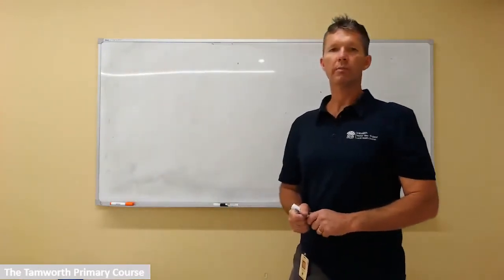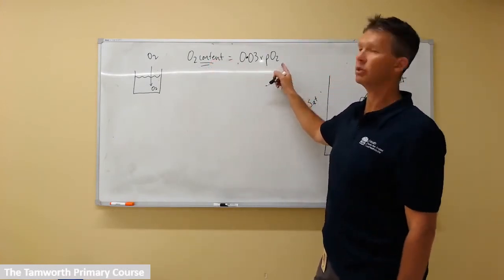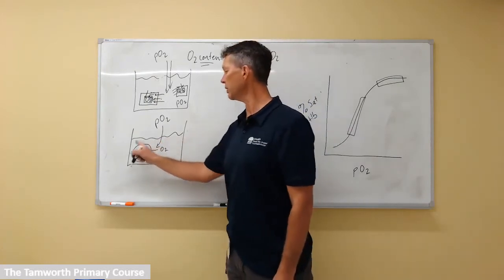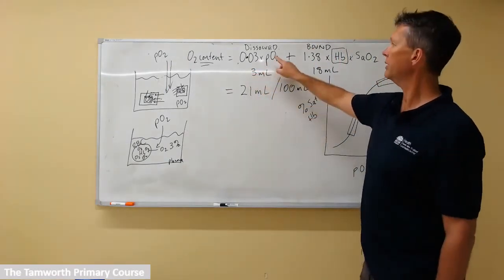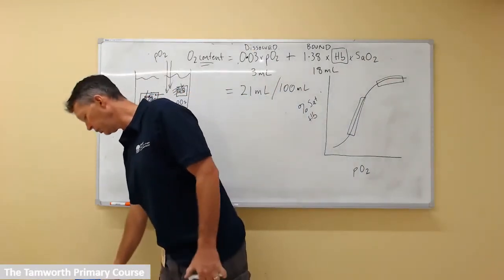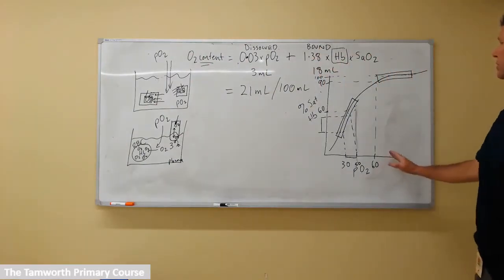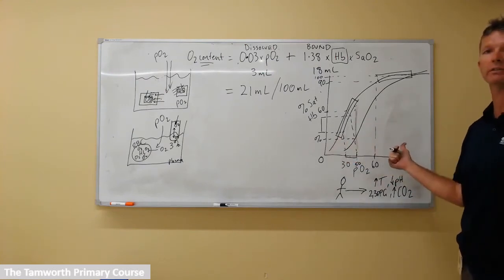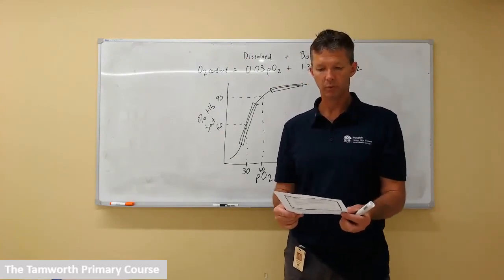The Oxygen Haemoglobin dissociation curve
Dr Steven Mcilveen explores the physiological principles behind oxygen carriage in the blood and the HbO2 dissociation curve. #3 in the Steve Mac respiratory physiology series.